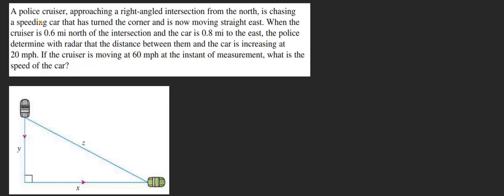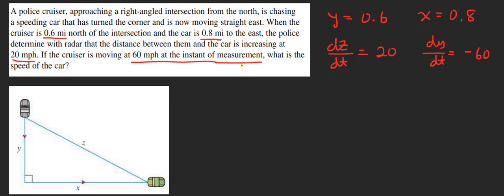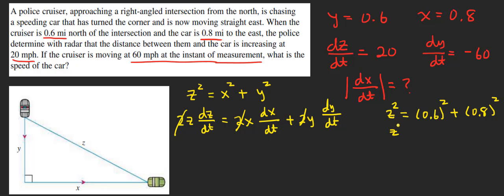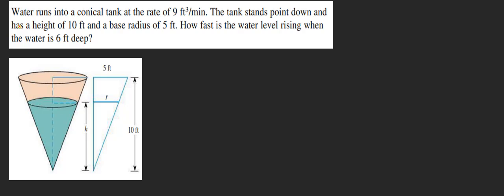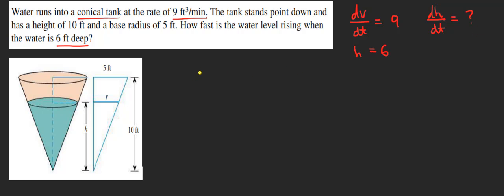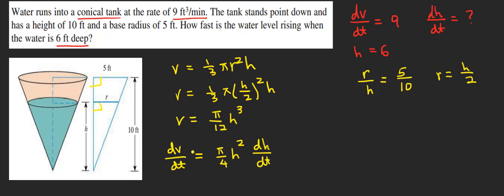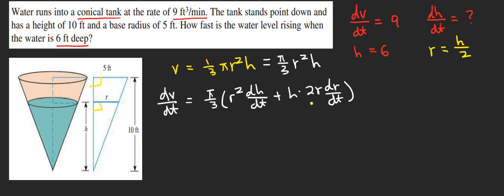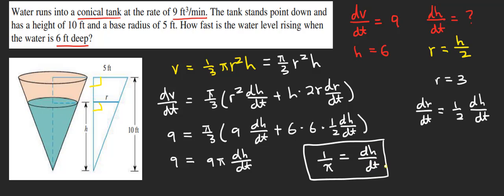[Calculus] Related Rates Part 2